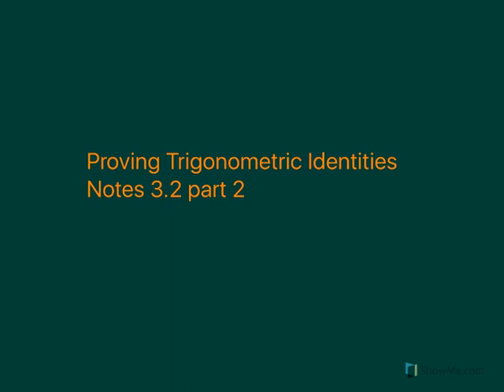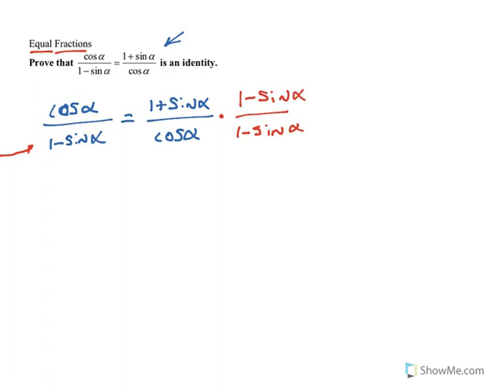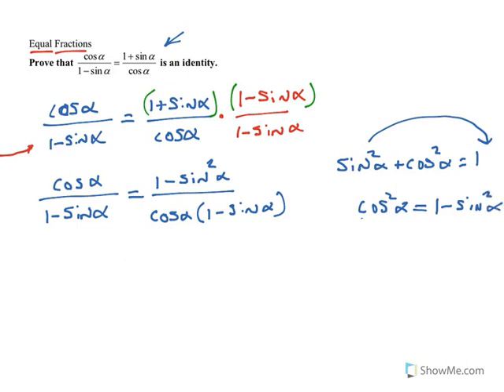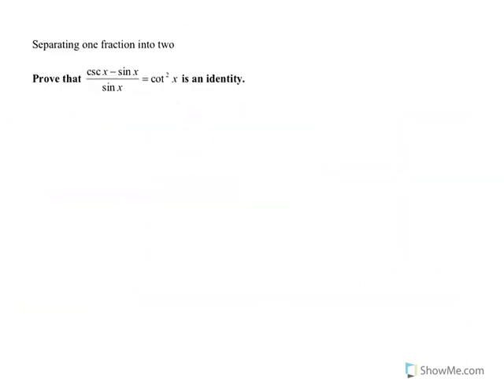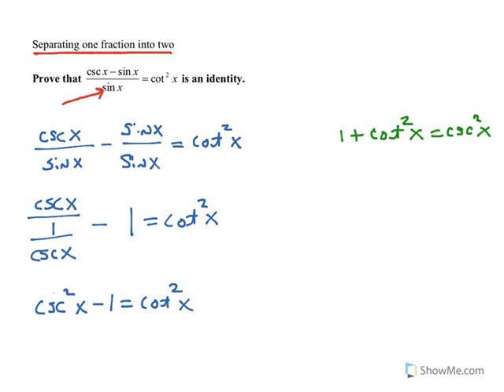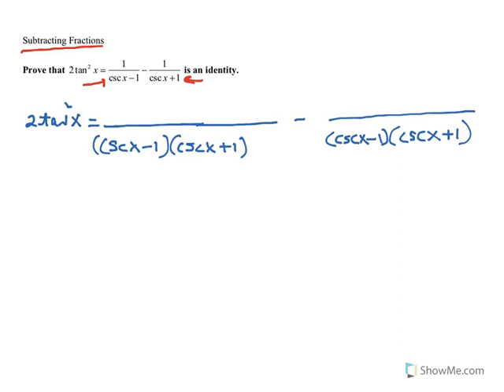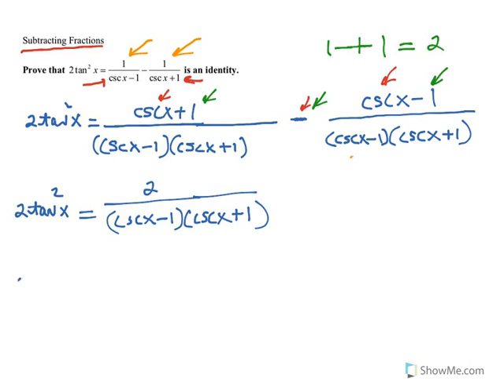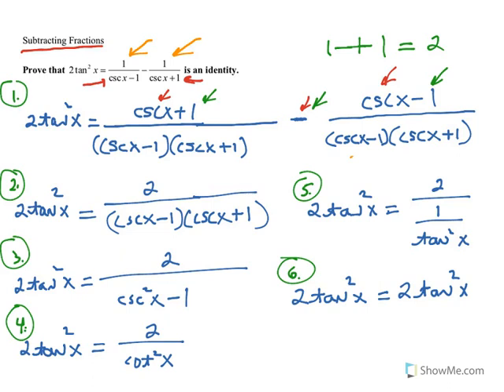Proving Trig Identities part 2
Proving trigonometric identities part 2.